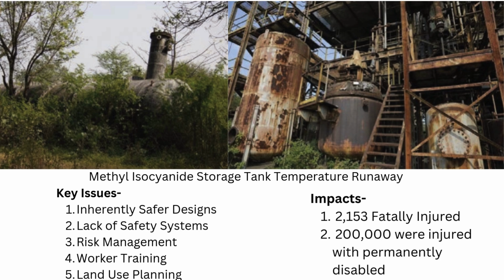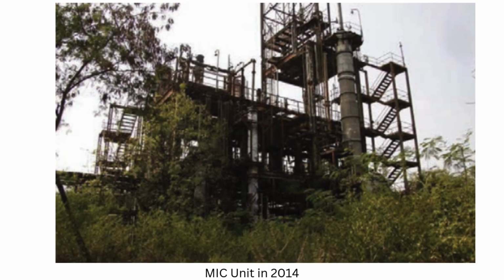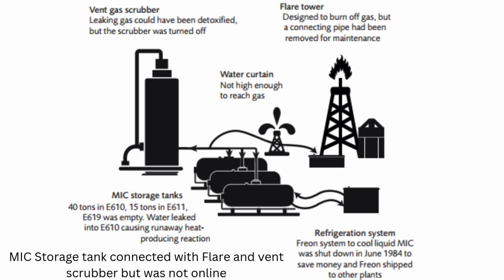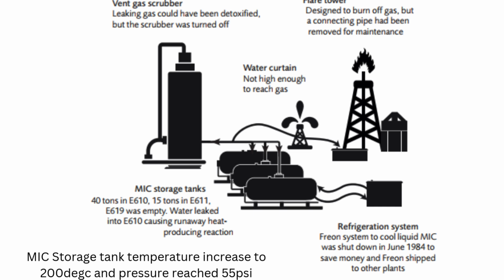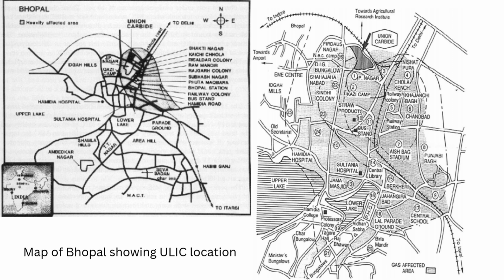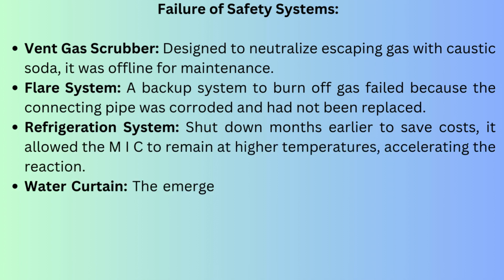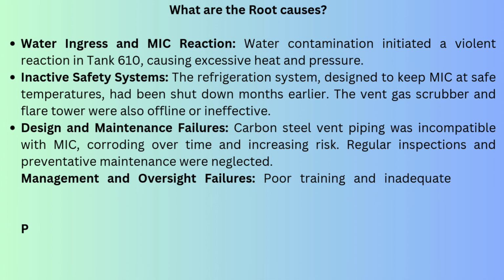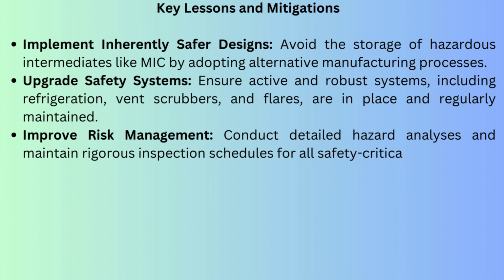Methyl Isocyanide Storage Tank Temperature Runaway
A catastrophic gas leak occurred at the Union Carbide pesticide plant in Bhopal, India, releasing 40 metric tons of methyl isocyanate (M I C) into the atmosphere. This toxic gas exposed hundreds of thousands of people to life-threatening conditions. Officially, 2,153 people died immediately, though some estimates place the toll as high as 16,000. Over 200,000 others were injured, with many left permanently disabled. The disaster caused immeasurable environmental and health damage and is considered the worst industrial accident in history.

Source : IchemE And CCPS